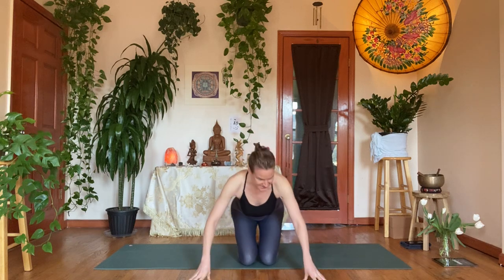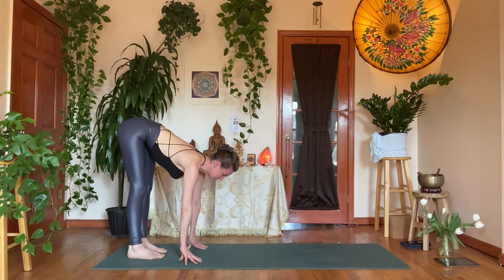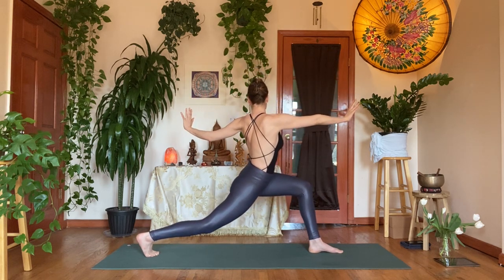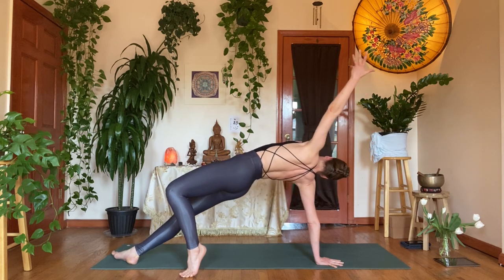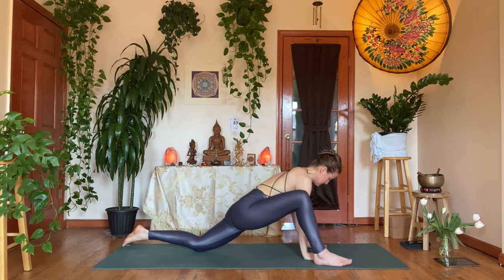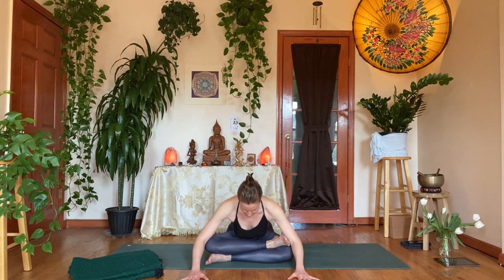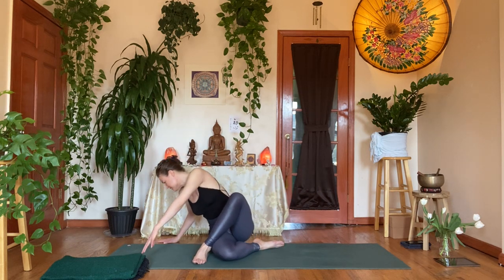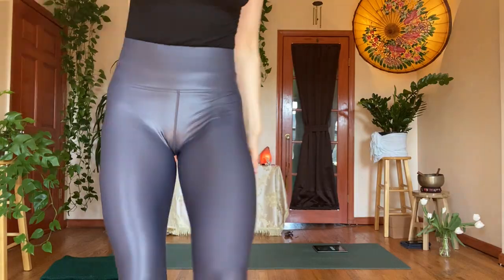Intermediate Vinyasa Yoga Flow